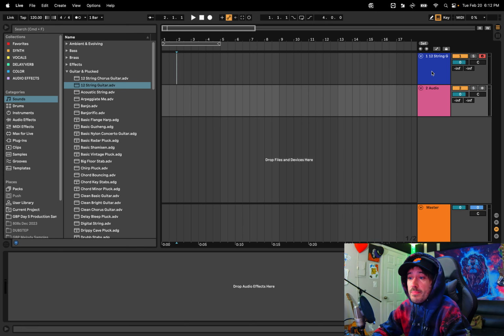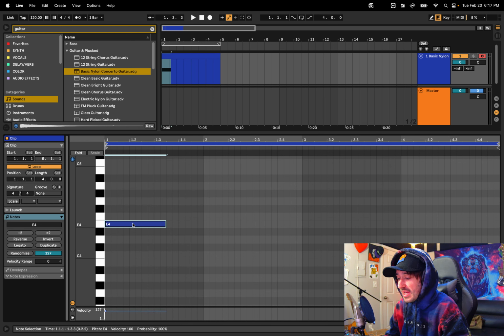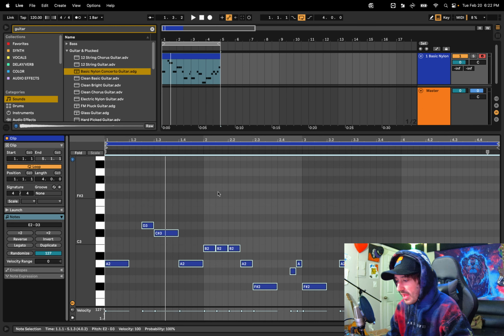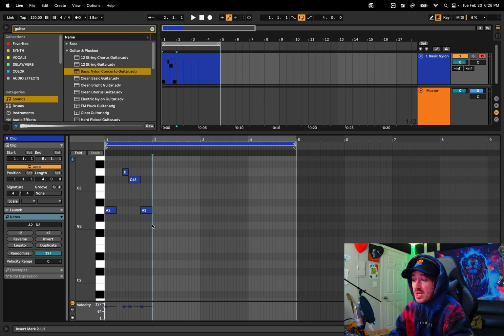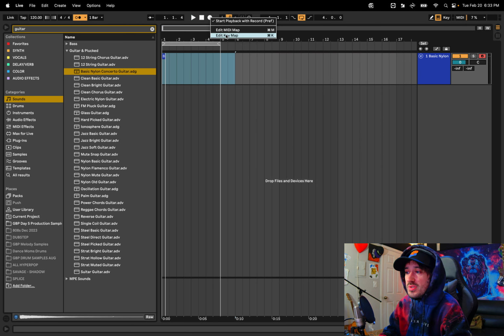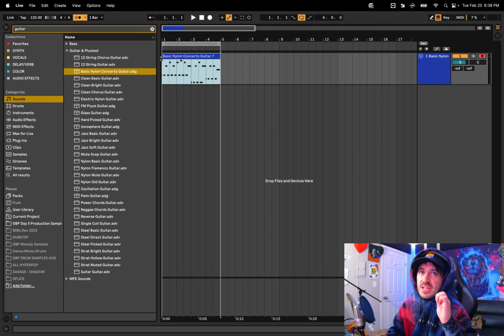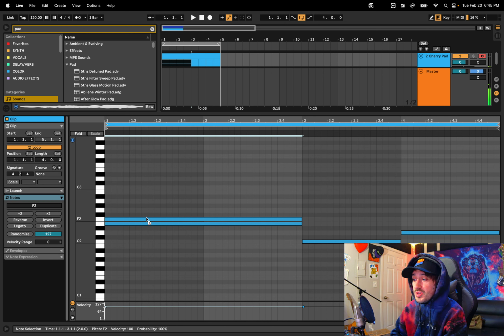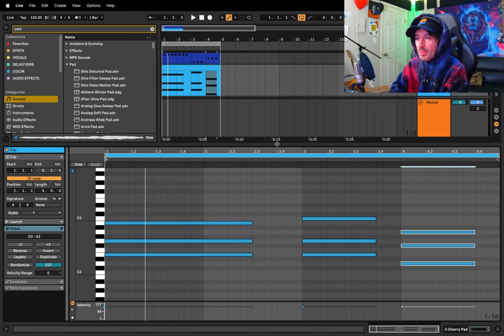Starting Your First Song In Ableton (Using MIDI for ABSOLUTE BEGINNERS)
It doesn't get any more straightforward than this when it comes to learning how to play with Ableton's sounds for the first time! I wanted to make a tutorial that teaches about MIDI and the piano roll in as basic and fundamental of a style as possible. Have fun my creative friends!!!

Key commands mentioned in this video:
Tab = Switch between Session View & Arrangement View
Cmd + Z = Undo
Cmd + Shift + T = New MIDI Track
Cmd + Shift + M = Create MIDI Region
Cmd + L = Loop section
Hold Option = Move notes around without deleting them
Shift + up/down = Move notes up or down an octave in piano roll
B = draw mode
Z = move laptop keyboard down an octave
X = move laptop keyboard up an octave
Cmd + A = Select all
Cmd + D = Duplicate
Cmd + U = Quantize

0:00 MIDI vs. Audio Tracks
2:03 Ableton's "Sounds"
3:03 Creating a MIDI Region (Piano Roll)
5:00 Hearing The Notes You Play (Headphone Button)
5:51 Drawing Your Notes
11:18 Velocity Control
12:17 Creating Triads
13:31 Draw Mode
14:08 MIDI Control Panel
16:42 Duplicating Notes
18:24 Grid Lines
20:04 Recording MIDI Live
21:52 Finger Positioning & the Key Map
23:40 Using Laptop Keys as a Piano
25:18 Counting Yourself In
26:17 Loop Mode
27:14 Viewing Your Piano Roll vs. Your Instrument
28:49 Quantizing Your Performance
30:05 Adding More Instruments